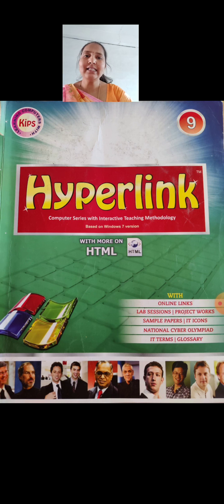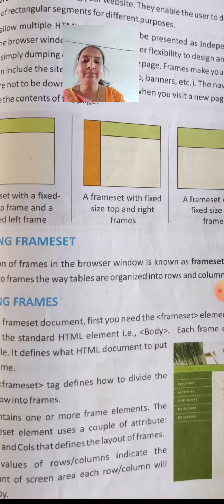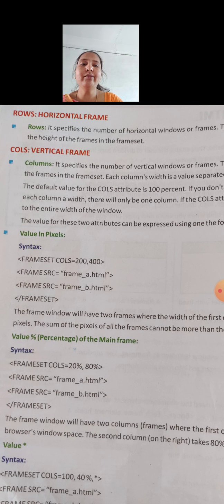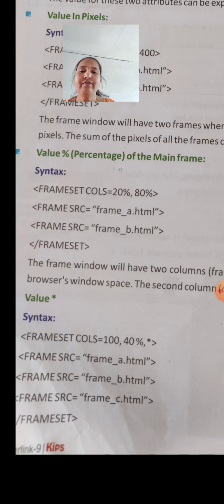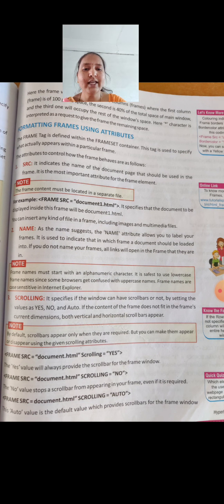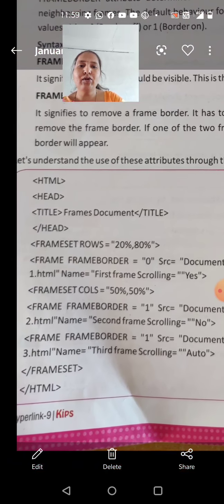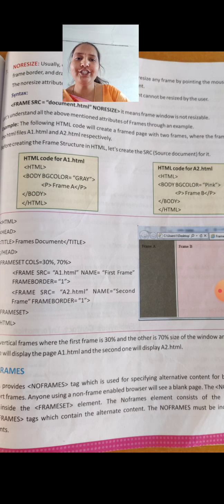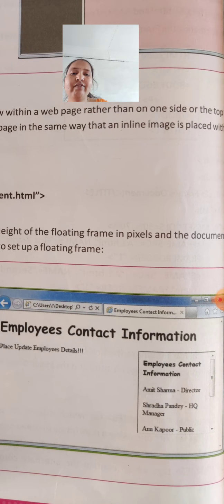Computer class for 9 std